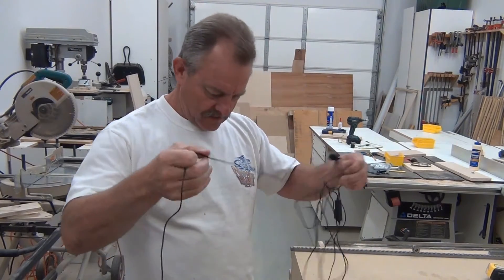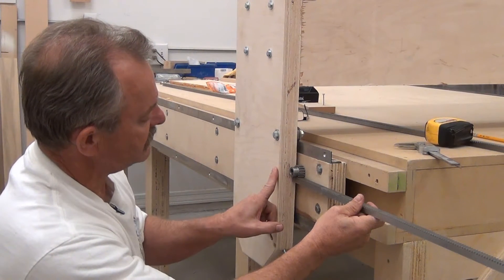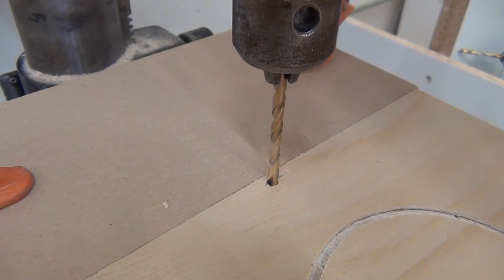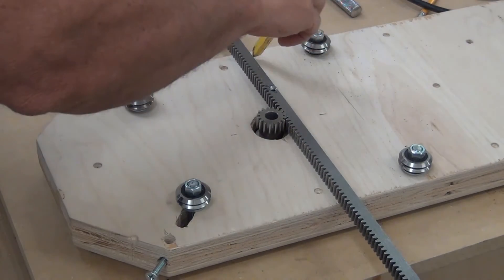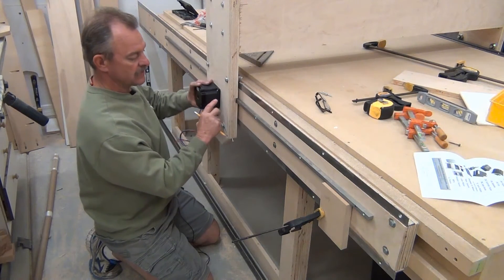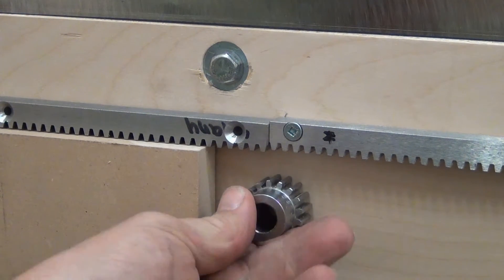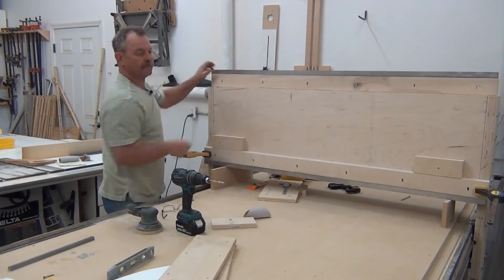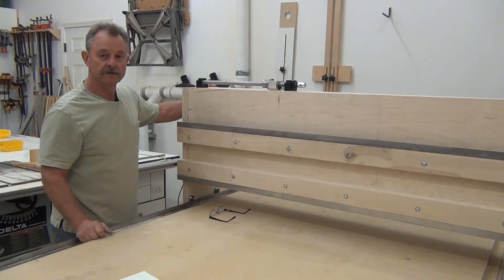Homemade CNC Router - Y Axis Rails Part 4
Homemade CNC Router build covering the making of the Y axis brackets and rails.  Using rack and gear for the linear motion, NEMA 34 1200 ounce stepper motors for the drives. Part 4 of the DIY CNC Router build.  Re-edited from original video.